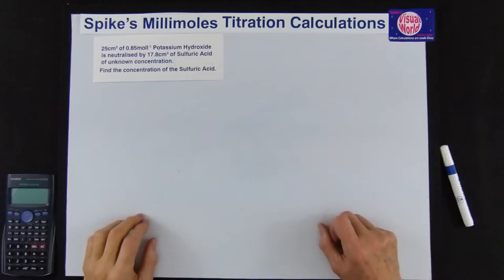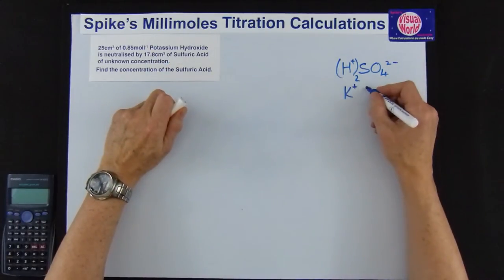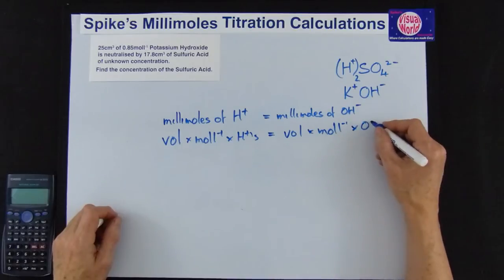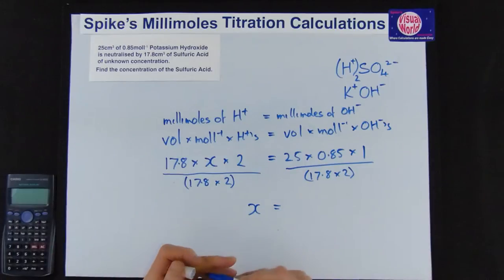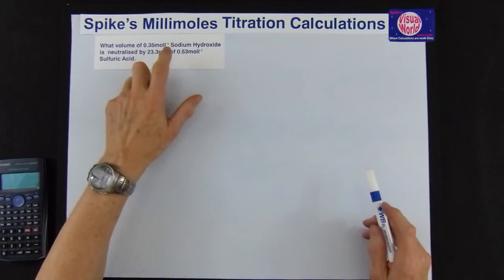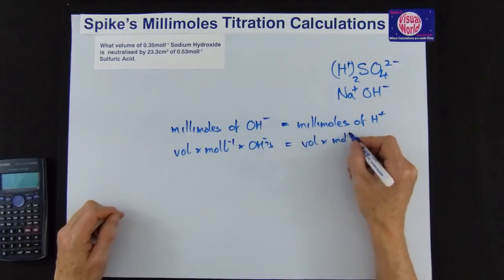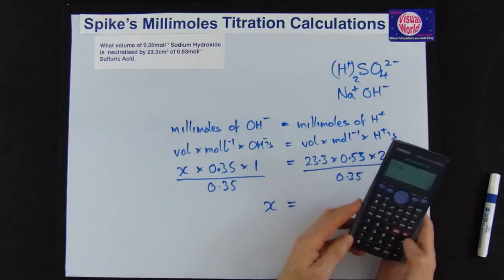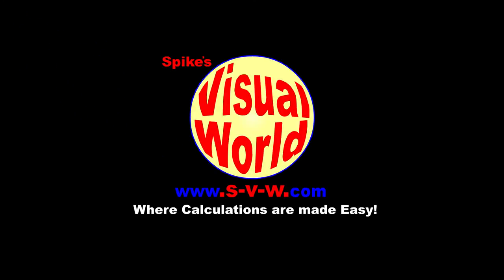Spike's millimoles Method for Titrations Calculations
Spike's millimoles method makes Titration Calculations easy.
All you need to do is find the number of H+ ions in the acid formula and the number of OH- ions in the alkali formula and do a simple calculation.